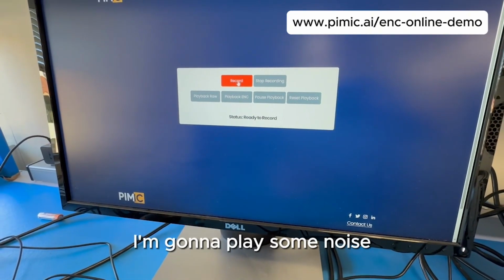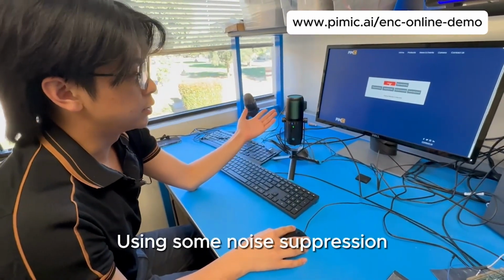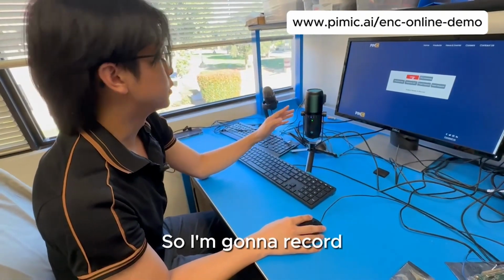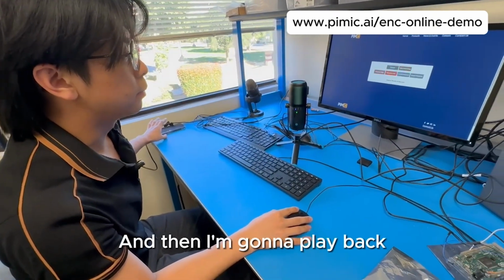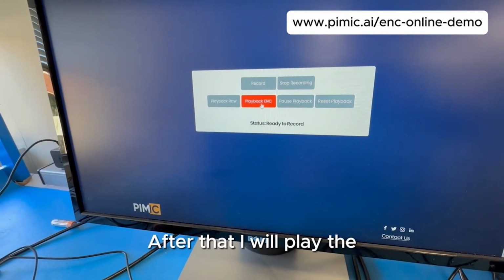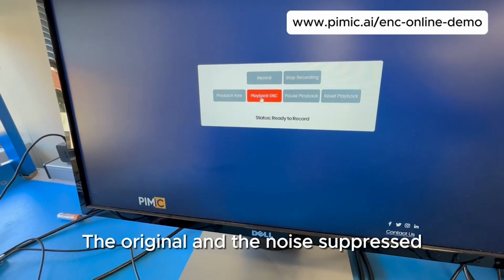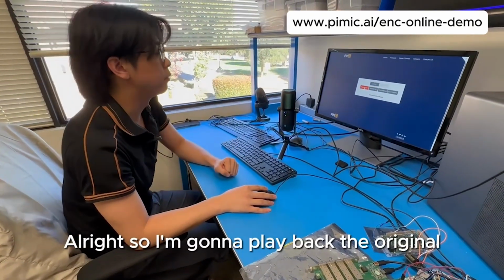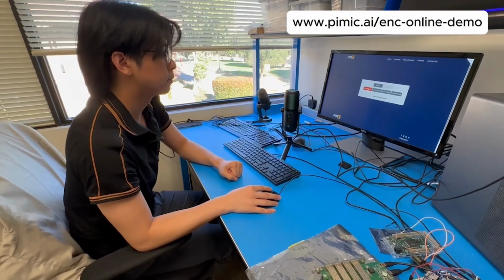Learn How to Use PIMIC's online ENC tool.